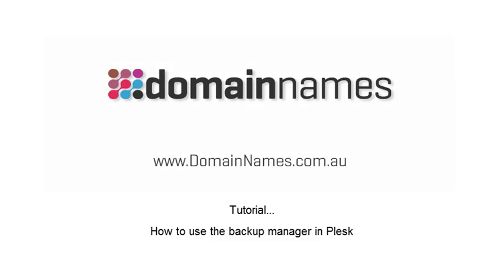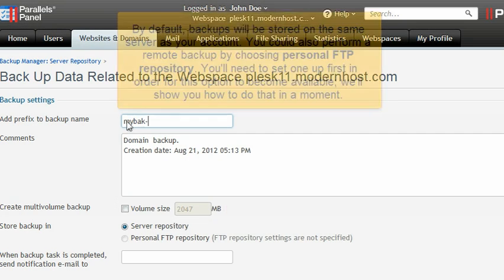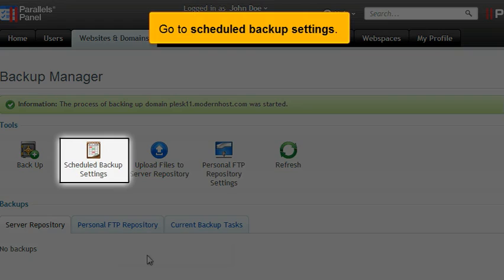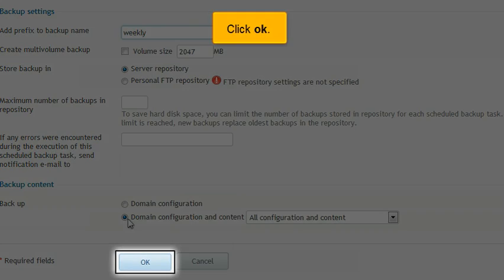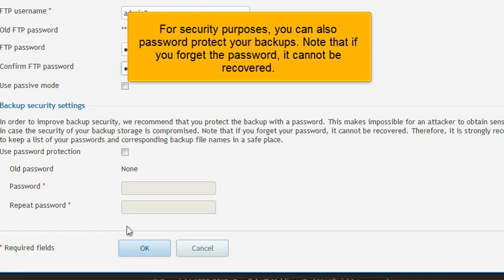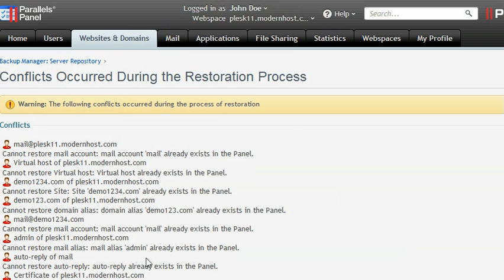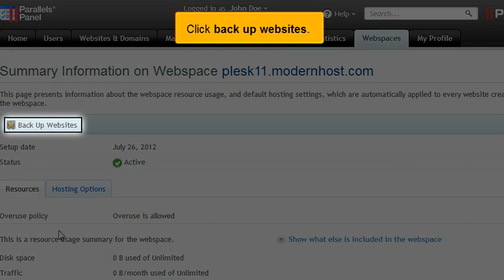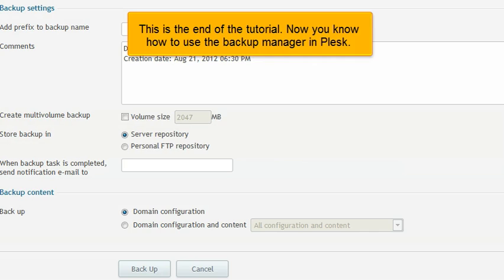How to use the backup manager in Plesk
Parallels Plesk Panel 11 is one of the most popular web hosting control panels on the market. This series is created using the Plesk Service Provider skin. These are "voice" tutorials, which means we've added professional audio narration to the tutorials. Click on a tutorial title to watch it now!